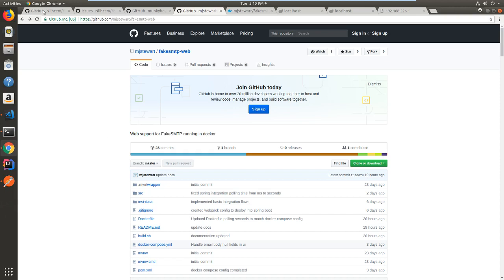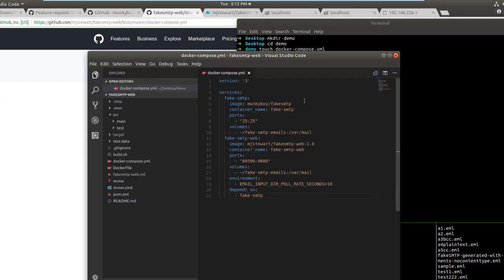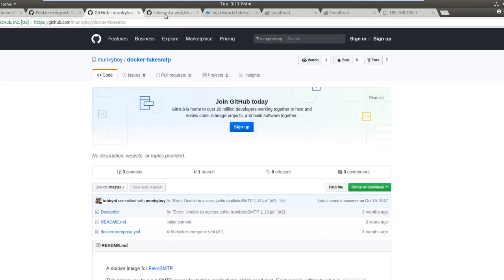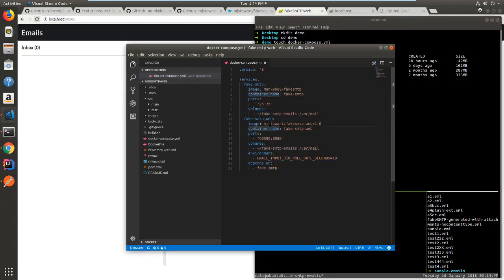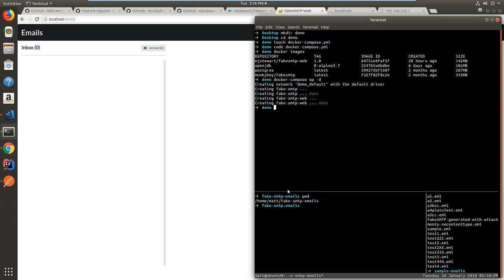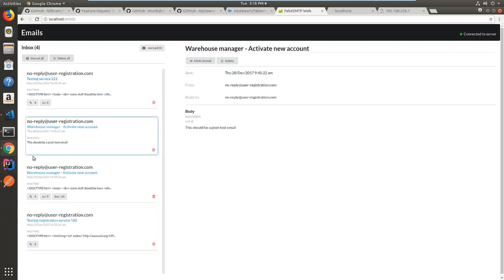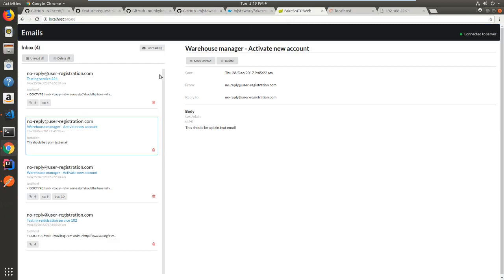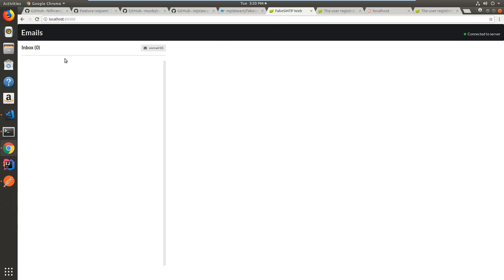FakeSMTP web demo